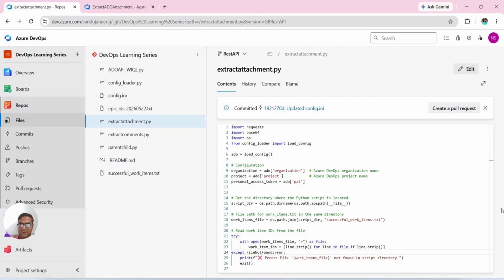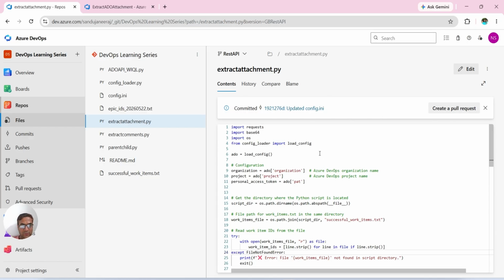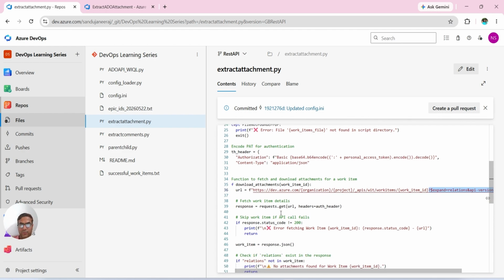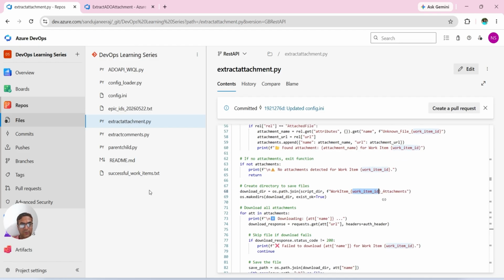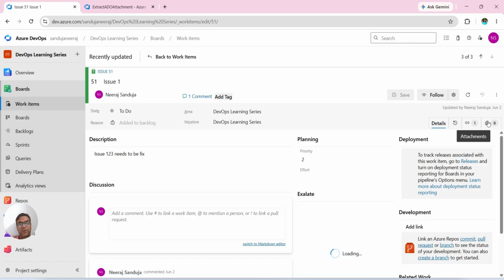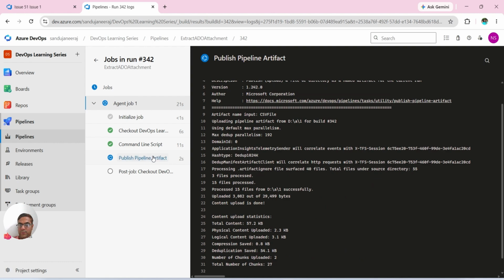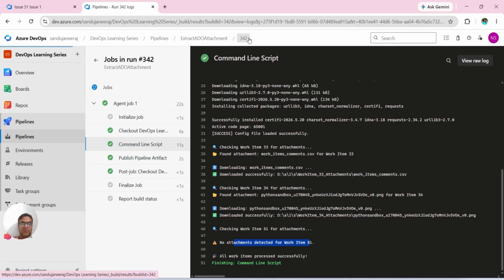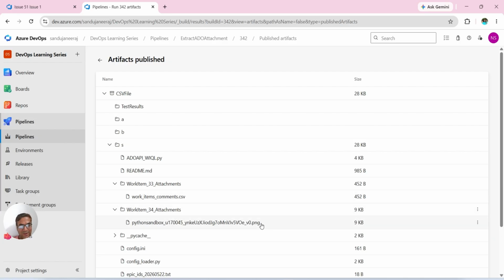Azure DevOps Azure Board REST API: Downloading Work Item Attachments Using Python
In this hands-on session, I demonstrate how to extract and download attachments associated with Azure Boards work items using Azure DevOps REST APIs and Python.

Attachments often contain screenshots, requirement documents, design artifacts, logs, test evidence, and other important project information. Automating attachment extraction can be valuable for reporting, migration, governance, audit, and archival scenarios.

✅ Retrieve Work Item details using Azure DevOps REST APIs

✅ Identify attachment relationships associated with work items

✅ Extract attachment URLs from Work Item relations

✅ Download attachment files using Python

✅ Save attachments locally for reporting, migration, or backup purposes

✅ Understand the Azure DevOps Attachment REST API